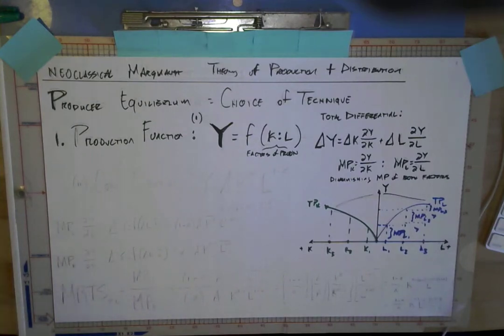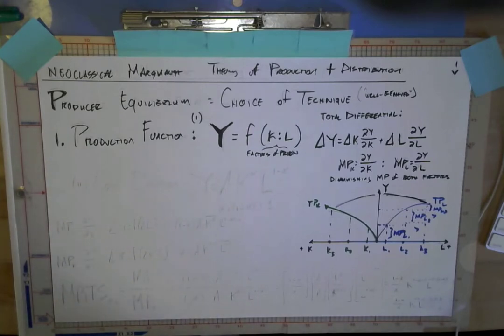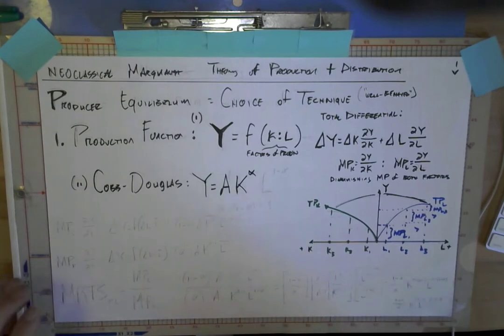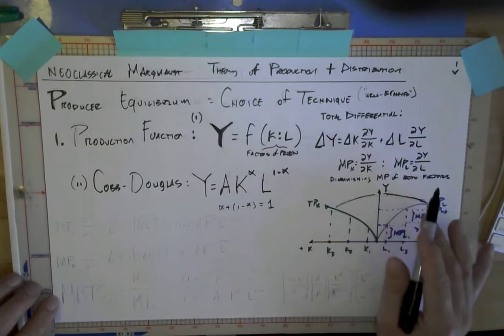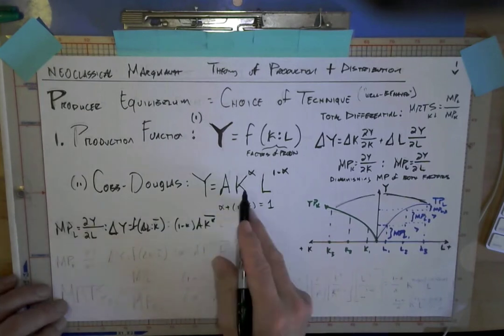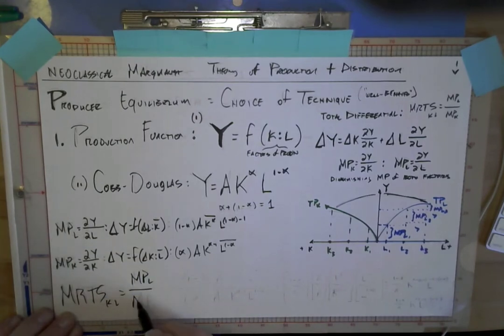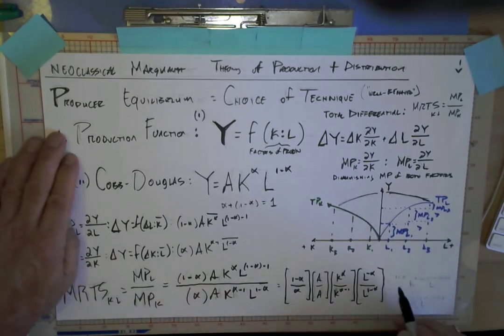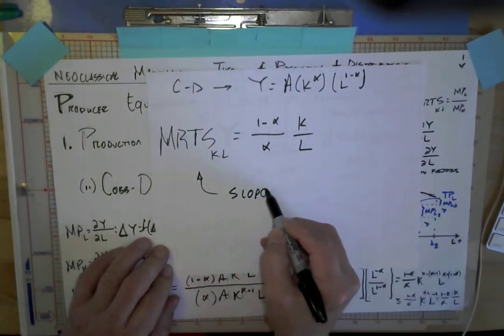The Cobb-Douglas production function & the marginal rate of technical substitution (2/7) (ECON 3243)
Lecture 2 of 7 on the Cobb-Douglas function and the marginal rate of technical substitution for that function and in general.